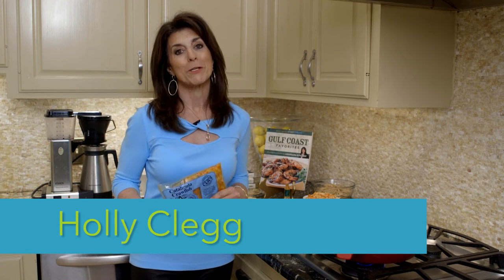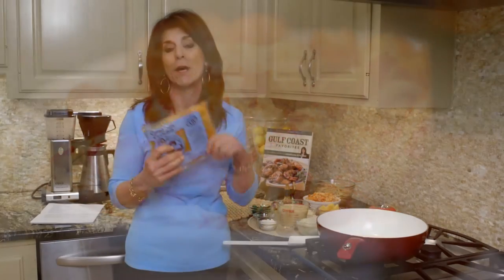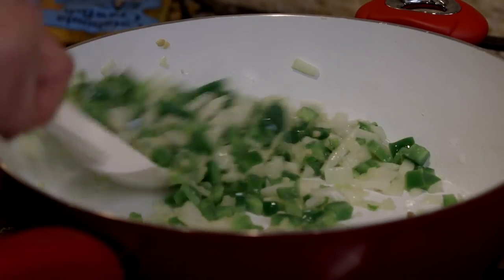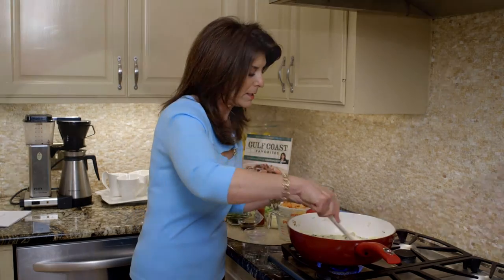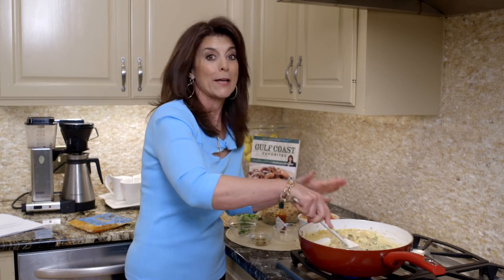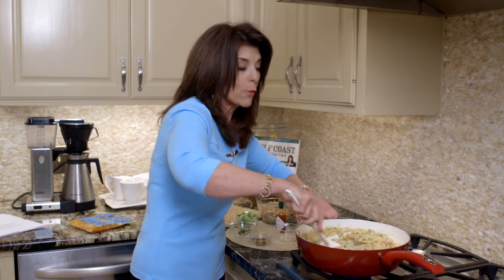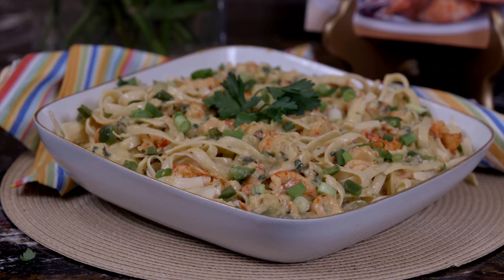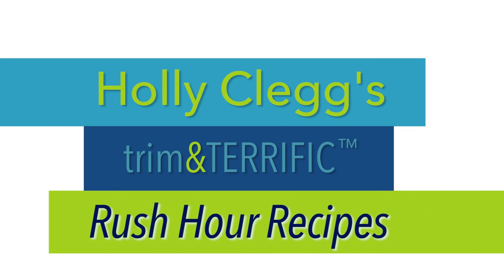Best Louisiana Crawfish Fettuccine Recipe Is Easy Cajun Recipe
Louisiana crawfish with wonderful cheesy white sauce is one of the best crawfish recipes and easy crawfish pasta recipes. Perfect make ahead easy crawfish recipe Great for a crowd and this healthy crawfish recipe is made with Velveeta. from my healthy Louisiana Cajun Cookbook.  I specialize in healthy, easy Cajun recipes with everyday ingredients.

One of best Louisiana Crawfish Recipes
from Gulf Coast Favorites cookbook